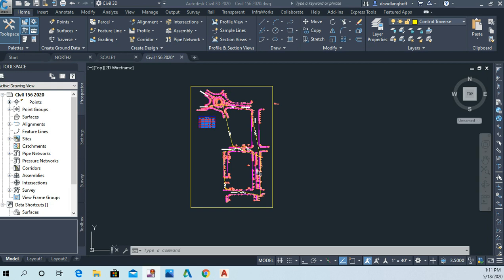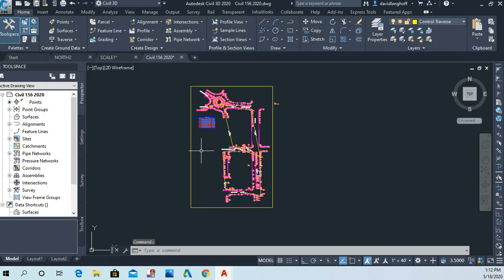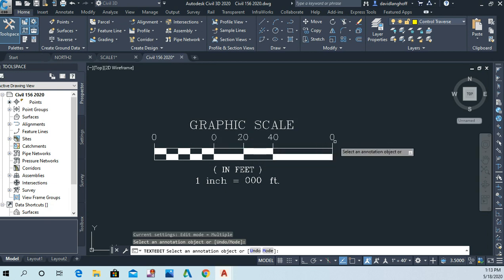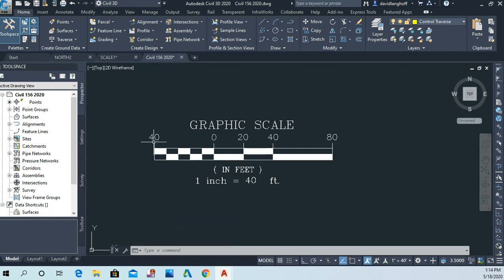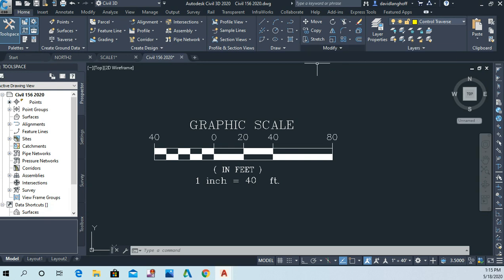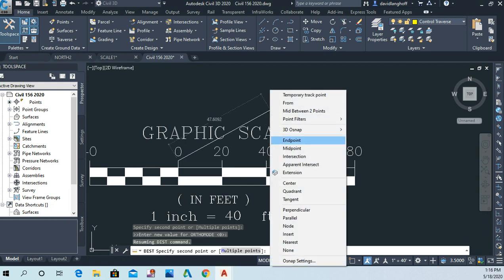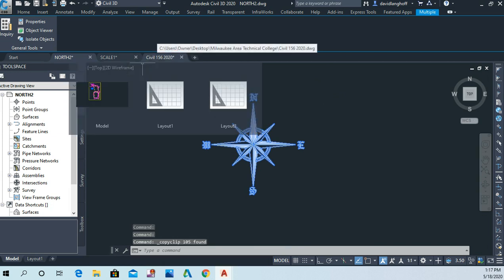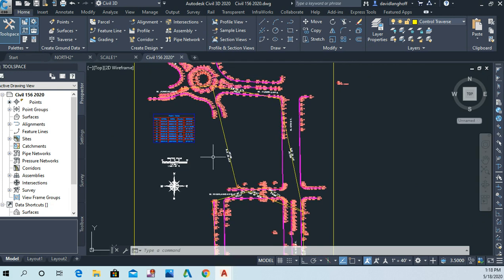Civil 156 - Adding a graphic scale and north arrow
In this video you'll add a graphic scale and north arrow to your drawing. Since we'll be placing these in Model Space, we will need to scale these object up.